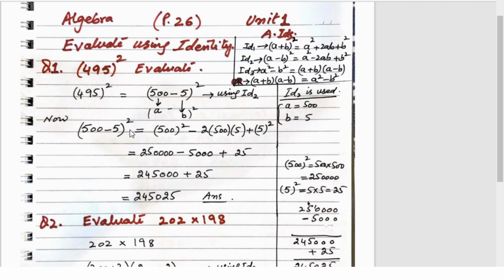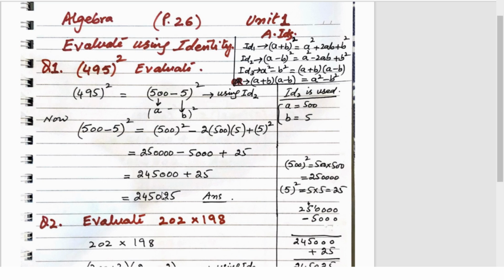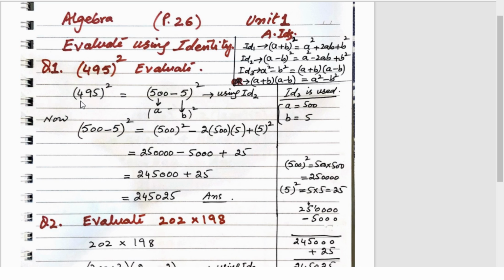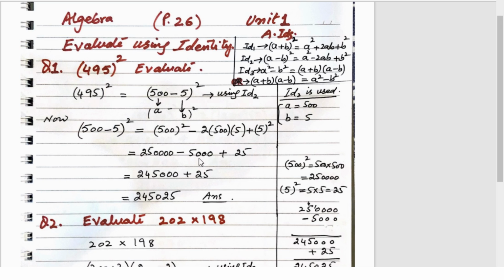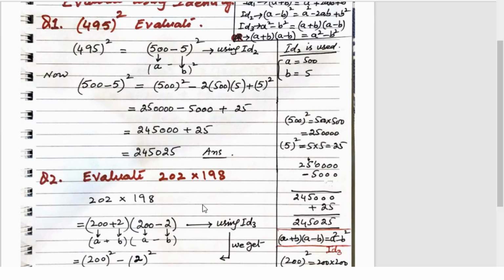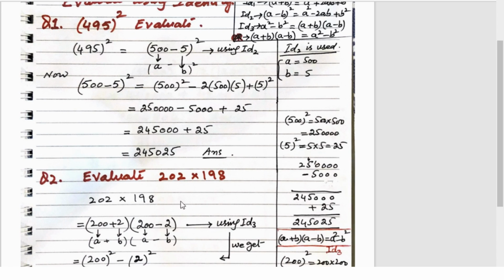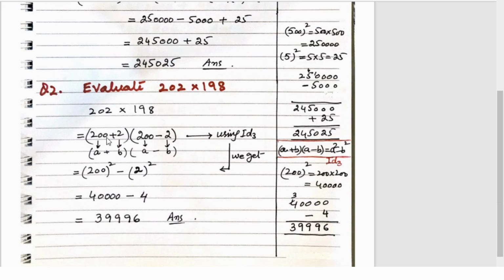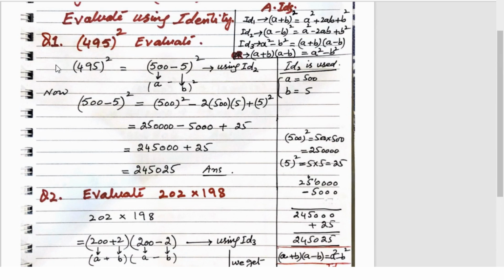Grade 8 Unit 1 (Algebra) - Evaluate Using Algebraic Identity